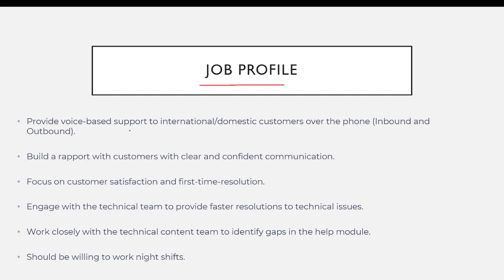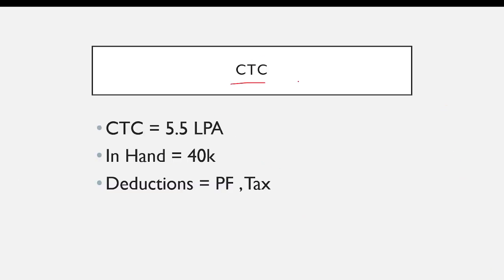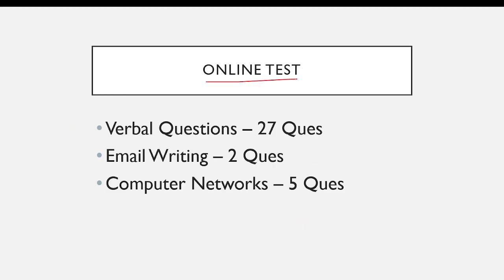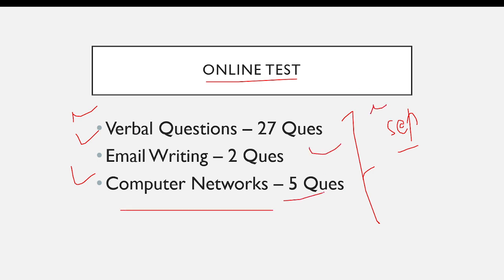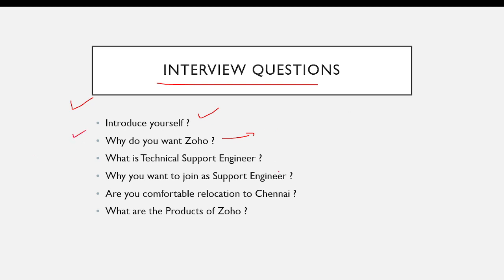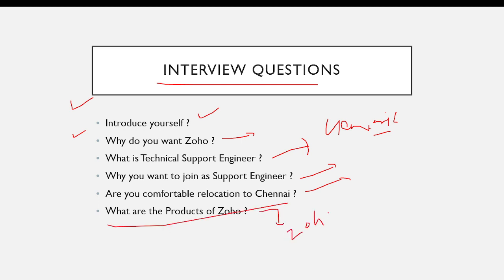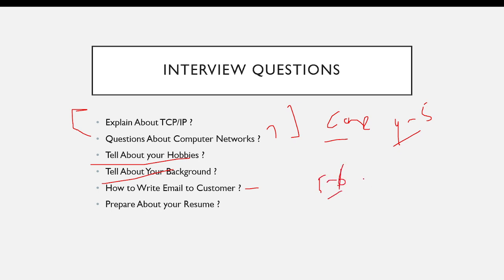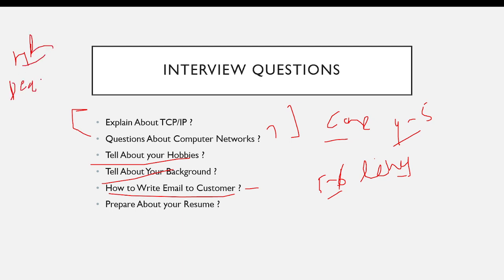Zoho Technical Support Engineer Interview Process | Online Test | Zoho Interview Questions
Description Videos

2023 Batch Jobs
Software Engineer 2023 Job
SDE Jobs 2023 Batch
summer internship
off campus